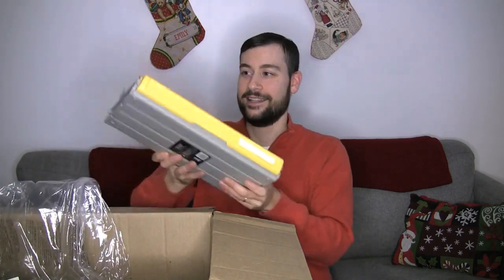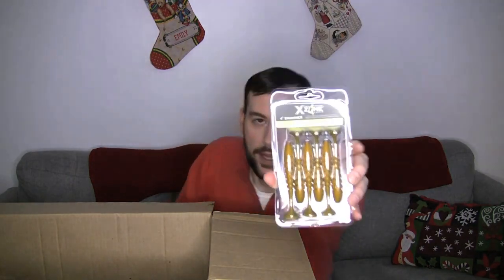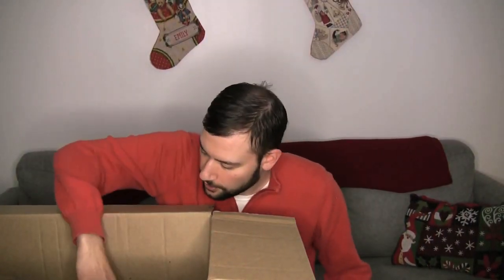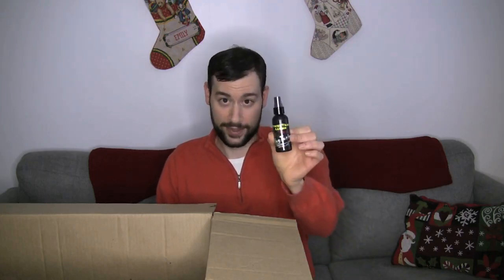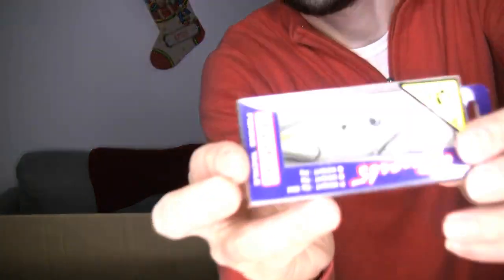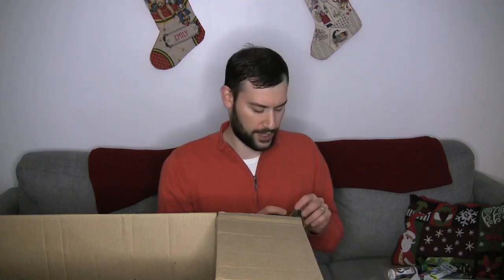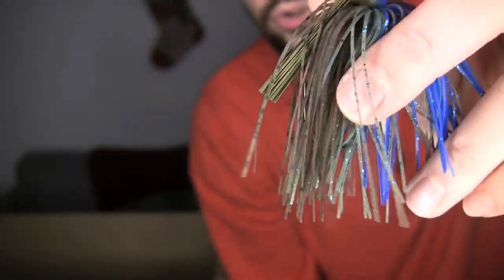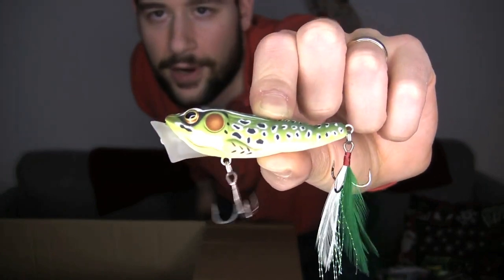Tackle Warehouse Unboxing (2020 Black Friday)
Black Friday is the time for my biggest unboxing of the year! Check out what arrived this year.
Follow Bass Strategy on Instagram: @bassstrategy